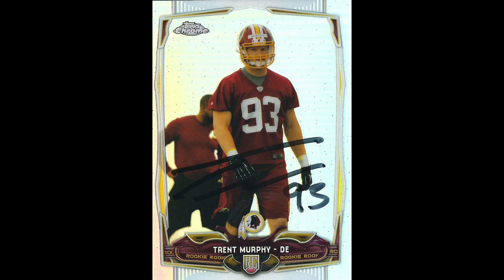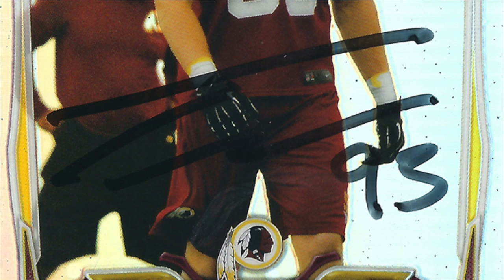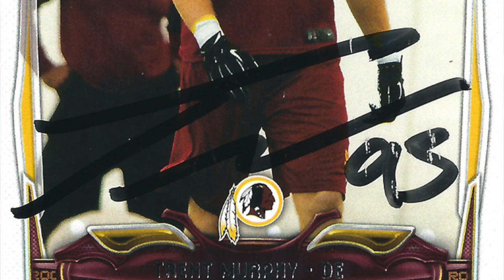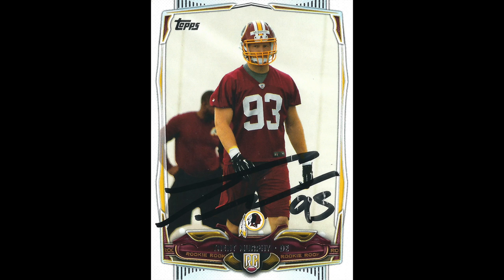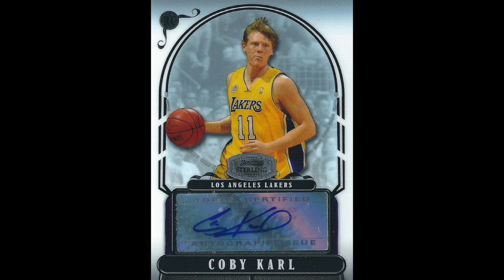Trent Murphy and Robert Mathis TTM Autographs Through the Mail!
A couple of great returns - 3rd time is a charm for Robert Mathis! Plus a huge Sharpprints.com order and 2 YT care packages!  Thanks Caleb and Henry!

There's still time to pick up my book for Christmas - details on my website above!